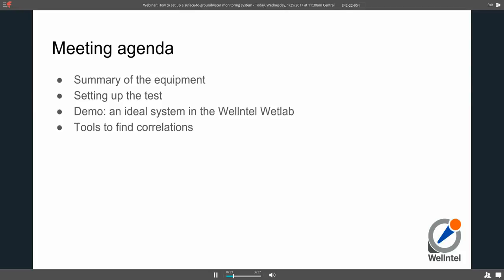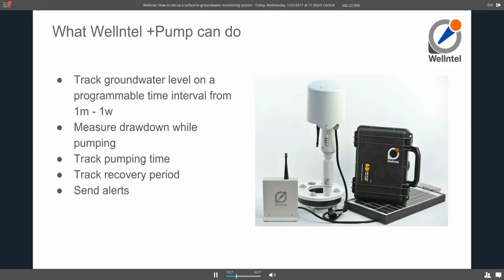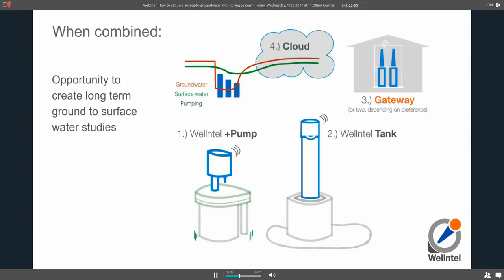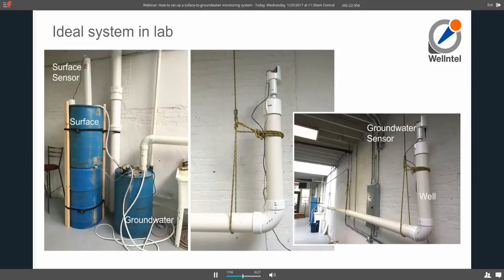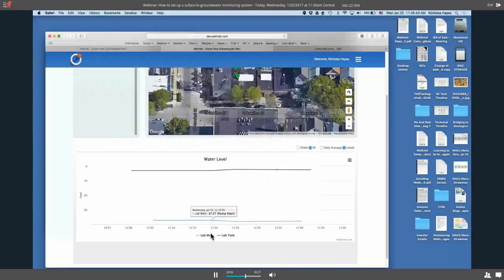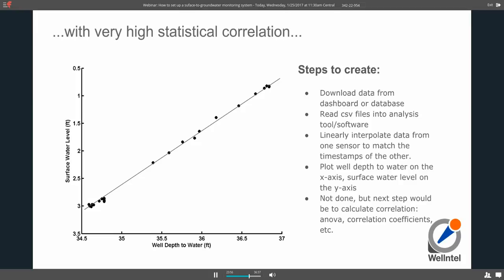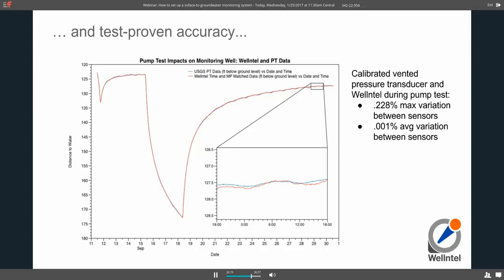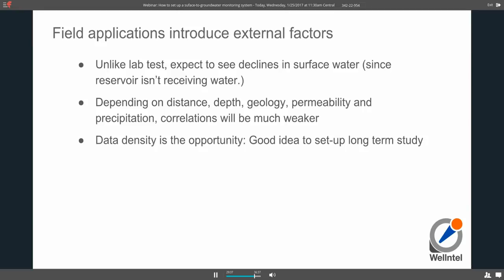How to Set Up a Ground to Surface Water Study Using Wellntel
By combining a Wellntel Groundwater Information System with a Wellntel TANK Surface Water System. scientists and citizen scientists can look for connections between groundwater and surface water in a local area.